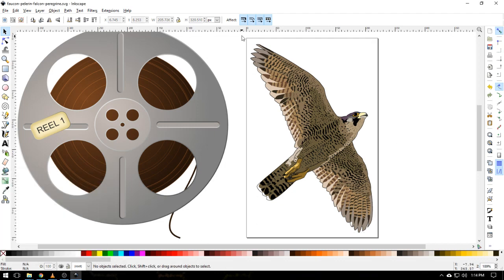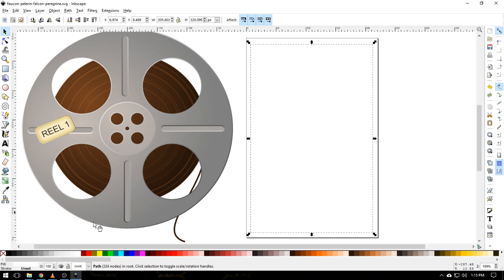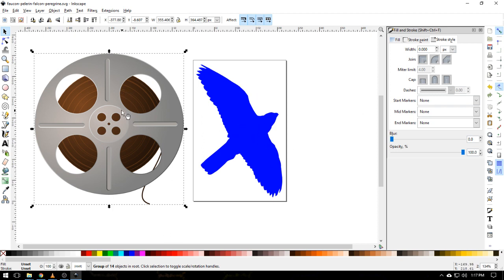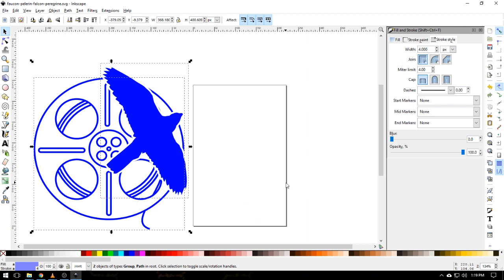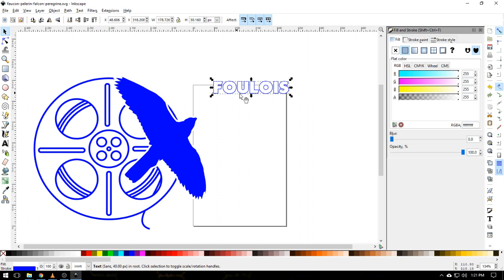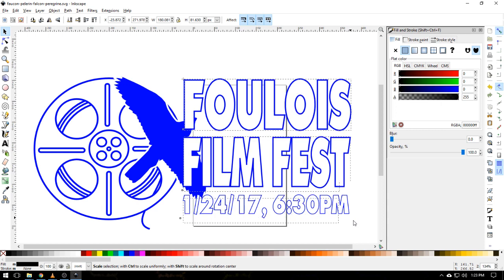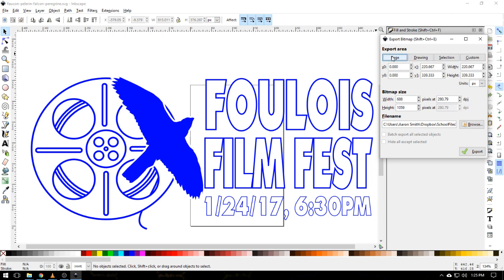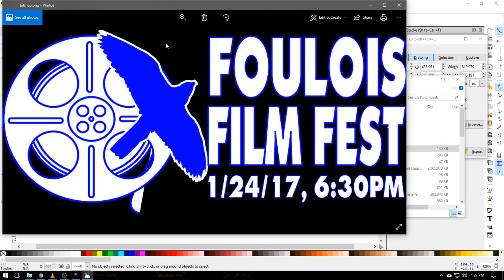Inkscape Logo Sample Tutorial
My target audience is a 9 week elective class so I leave out a lot of things, but this can help someone new to Inkscape get started.